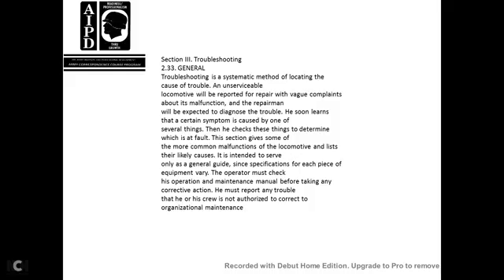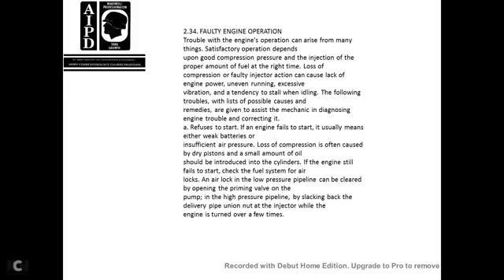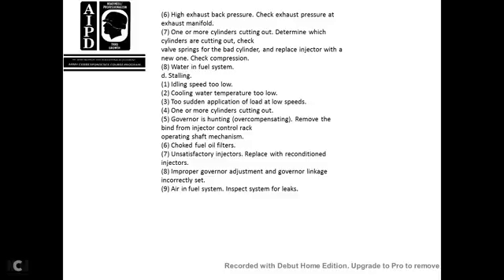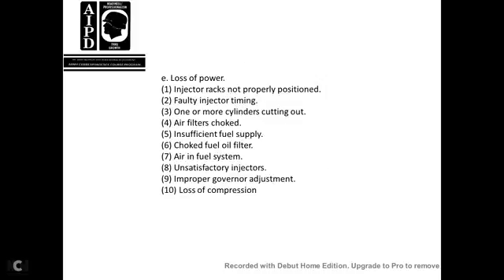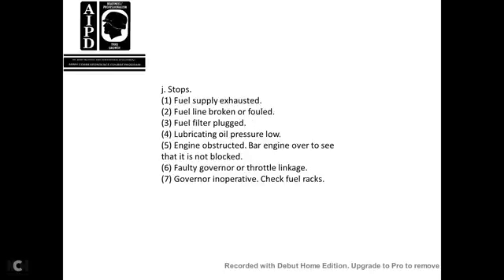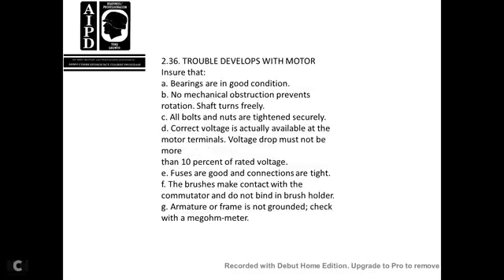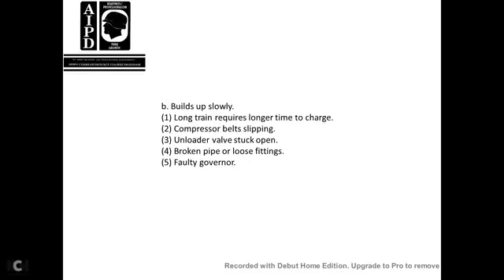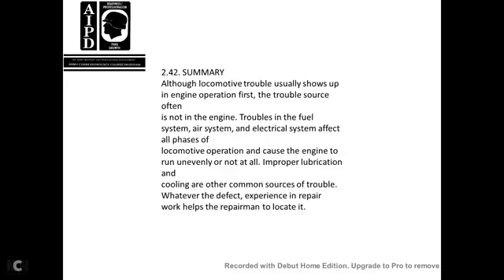AIPD DIESEL PART 5